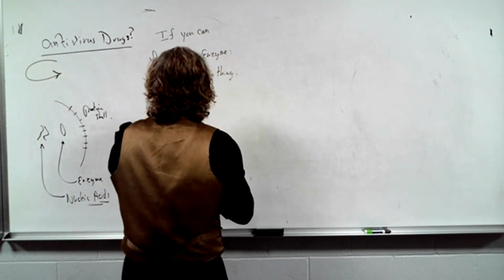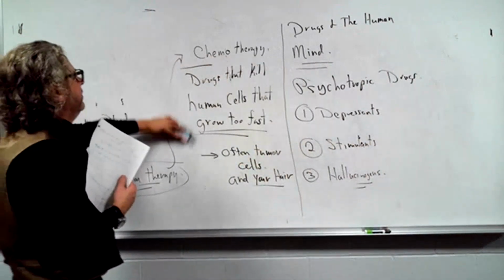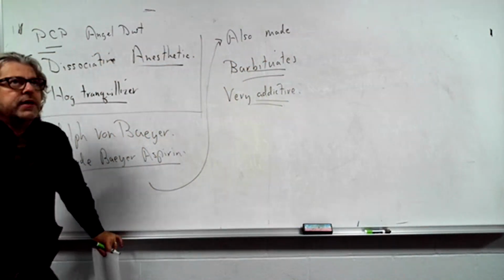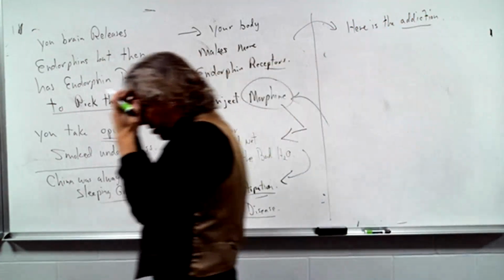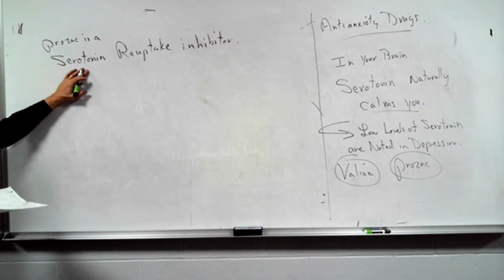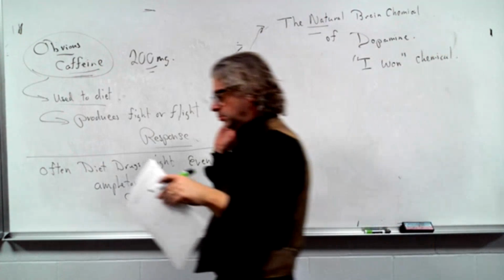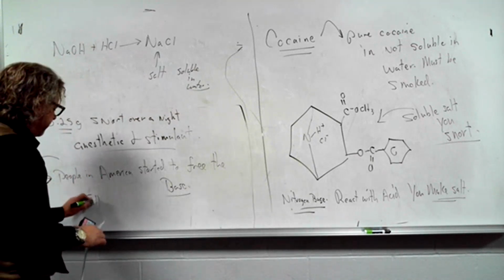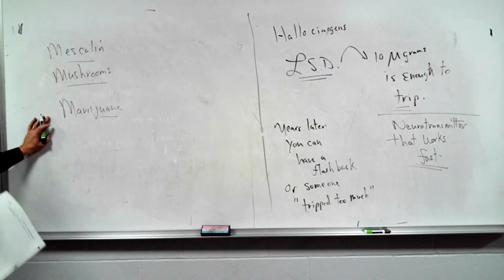Lecture16HouseholdChemistry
Lecture Sixteen of 18:  (You should watch these videos in order and remember, I was not talking to the whole world when I made these, just a local group of 30 students.  So if I mention homework that is not for you to accomplish as these were made years ago during a time when in person schools were closed.)
This is a lecture series I produced during the pandemic for students in an online non synchronous non science majors chemistry course.  I spend the early lectures on the basics of chemistry so you can understand the later topics of the world around you.  So some general chemistry from the atom up and a discussion of electromagnetic radiation, followed by basic chemical naming, an introduction to Organic Chemistry and Biochemistry etc.  Then lectures get specific on everything from all the chemicals in your house, to the drugs you take for various issues to pollution etc.  I hope some people might find this series useful and remember, this was set for the non science major.  I did not go very deep into each topic like I do with Chemistry and students majoring in science.